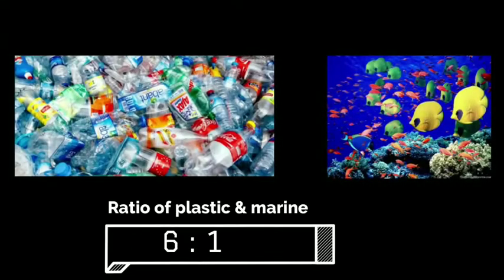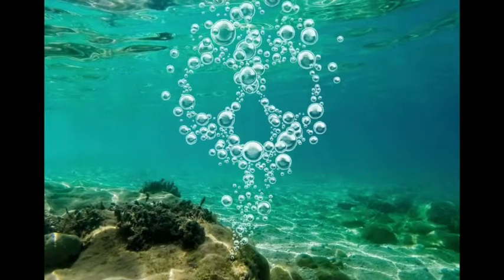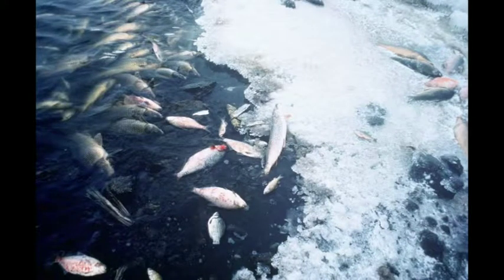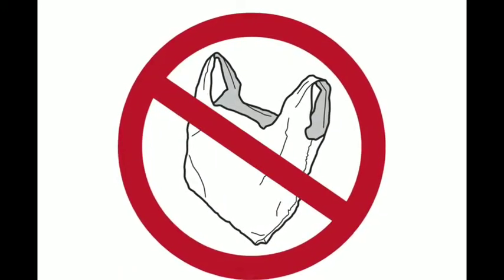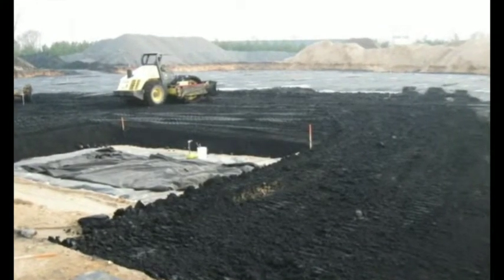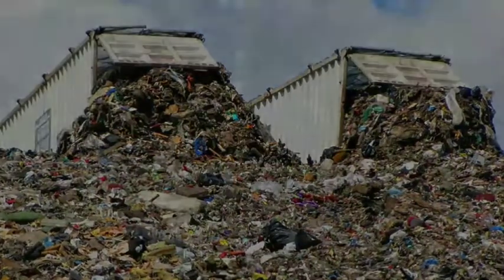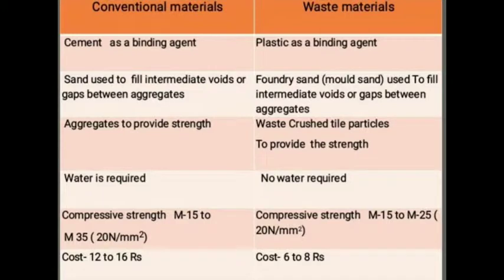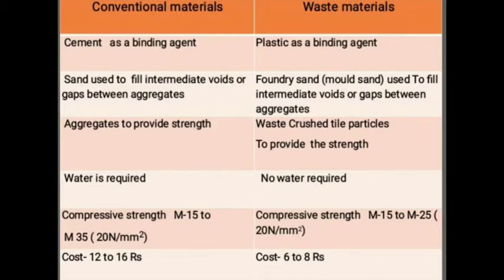Paver Block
Used 100% wastes like plastic waste, furnace foundry sand and waste crushed tile particles in the manufacturing of paving block.